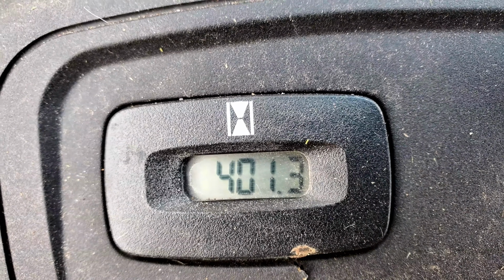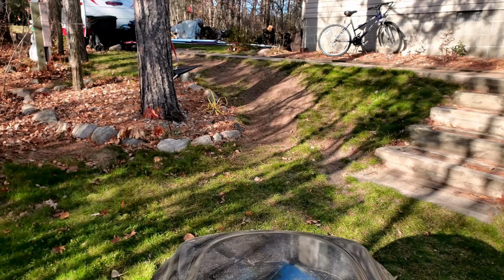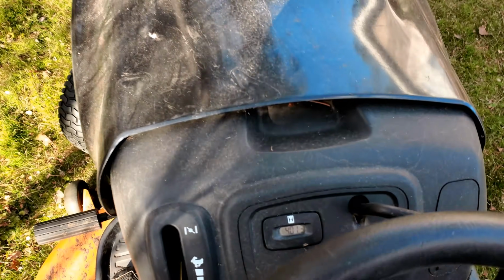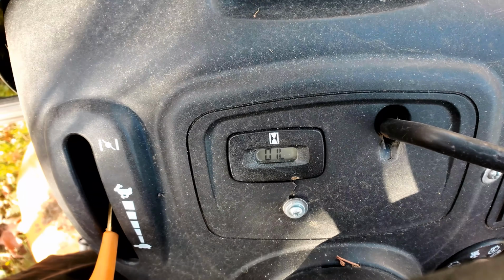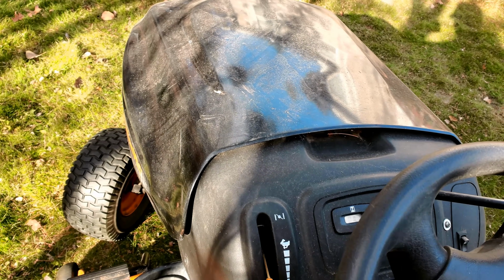Oil Light Blinking CH6 | Riding Lawn Mower | Warning Light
The hour meter on your riding lawn mower reminds you to change the oil periodically. The CH6 is supposed to be CHG to remind you to change the oil. The hour meter gives this message after 25 or 50 hours of use (depending upon the model of riding lawn mower that you have. You might have not noticed previous reminders, or the hour meter might be bad. The Oil Chg message will be displayed for 2 hours and go away. You don't need to do anything more than you have done. Ignore the message and if it doesn't go away, replace the hour meter. I want to know what my viewers like.
INSTAGRAM Name: frostylifechannel
TWITTER Name: FrostyLife
If you are still reading this make a comment and tell us your favorite pet story.
Welcome to my pet vlog.  You will find that I love to share the simple moments in life that make meaningful.  I also like to help people so I create a lot of HOW TO videos.  Cats and Dogs are so much fun and make life so very meaningful.  You will enjoy my weekly pet vlog uploads.   I have three rescued cats and a yellow Labrador dog.  My daughters are all grown up and sometimes I spend time with their dogs as well, including a Pit Bull/Lab mix named Lily and a German Shepherd named Rollo.   I love to post daily photos on my Instagram site and invite you to join in the fun.  My FROSTY Life website also has the latest photos posted. This website was created by my daughter and has all of the details about each of the pets.

Stay Frosty.